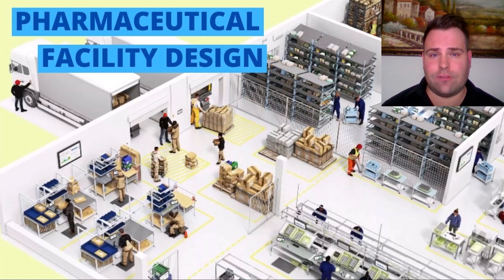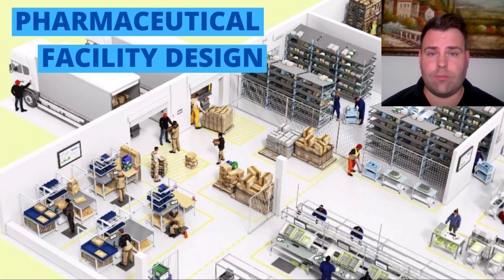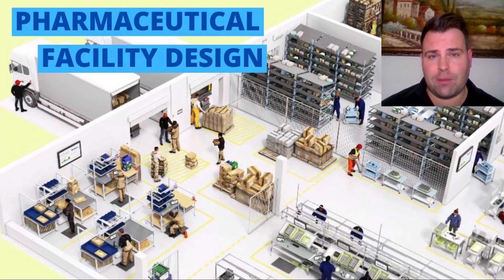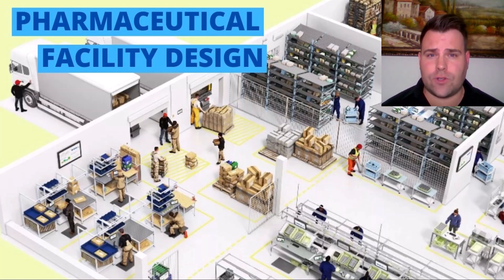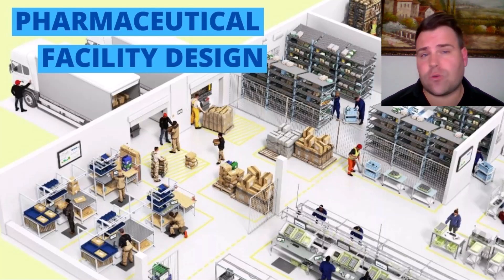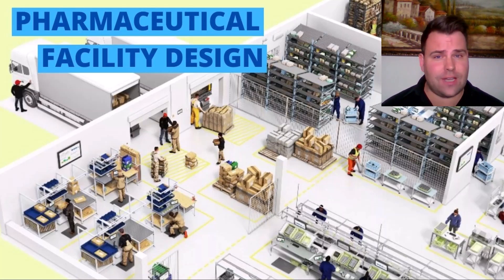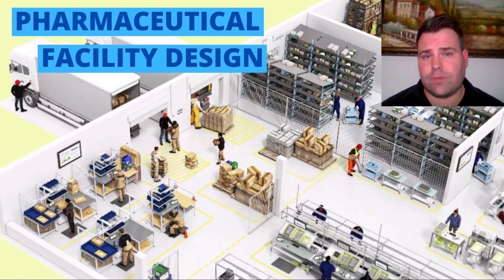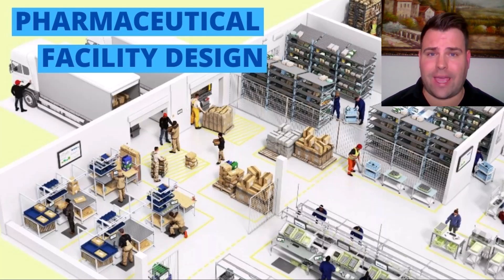Pharmaceutical Facility Design in South Africa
In this video we cover aspects related to pharmaceutical facility design from initial raw material receival to final product dispatch.  We have specific discussion related to the pharmaceutical flow of materials and active ingredients through the facility, including holding and quarantine periods before raw material and product release. We highlight considerations for personnel flow in and out of the GMP facility along with practical consideration when hiring GMP operators. Any manufacturing in a facility needs to be accompanied by the associated mapping of the flow of the waste generated in the facility where this should not interfere or pose a risk to the standard product manufacturing outlined in the batch manufacturing records.  We highlight the importance of process and follow-up cleaning validation.  We also highlight manufacturing intensification and associated lot and batch definitions related to continuous batch manufacturing vs discrete batch definitions. Waste traceability is also highlighted. We also talk about the positioning of analytical and microbiological labs relative to manufacturing areas.

Ultimately we would like to see improved quality standards for the release of African botanical medicine.

Guest Speaker: Estian Schaefer
Lucid Pharmaceutical Compliance